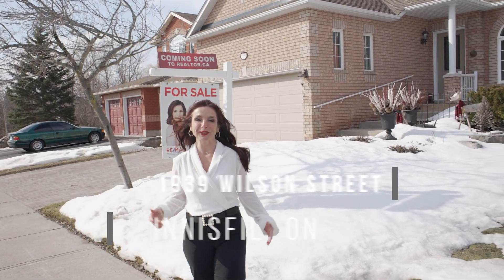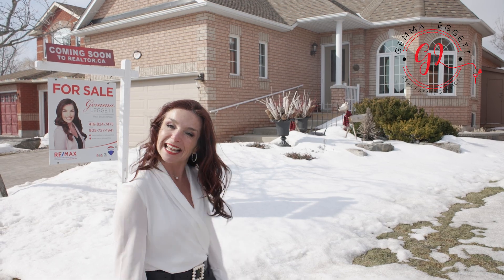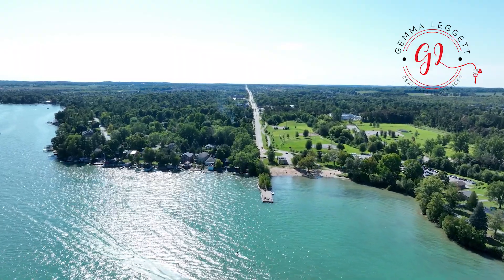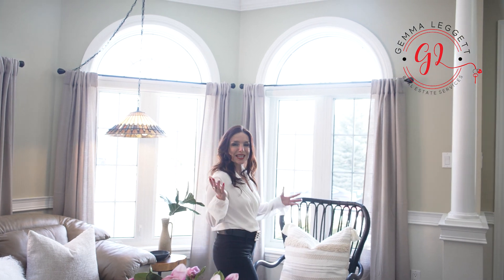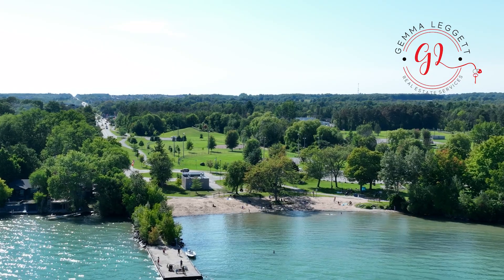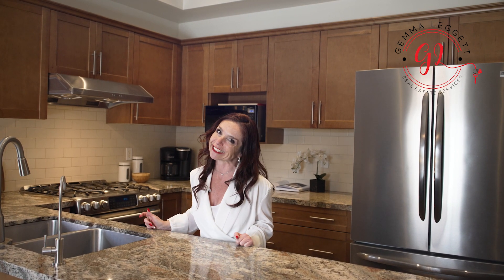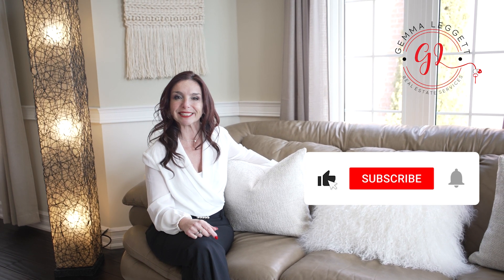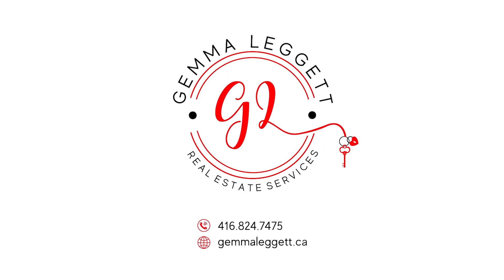Cinematic Real Estate Video of 1939 Wilson Street, Innisfil, Ontario